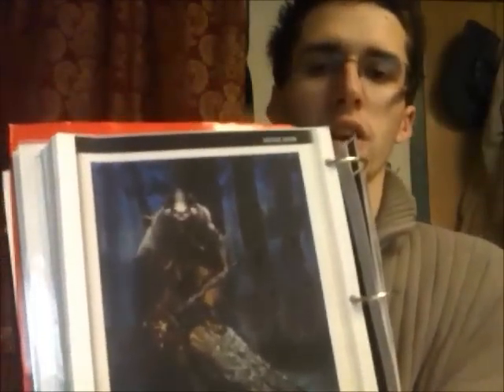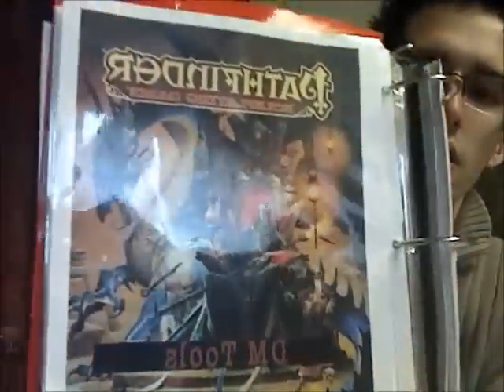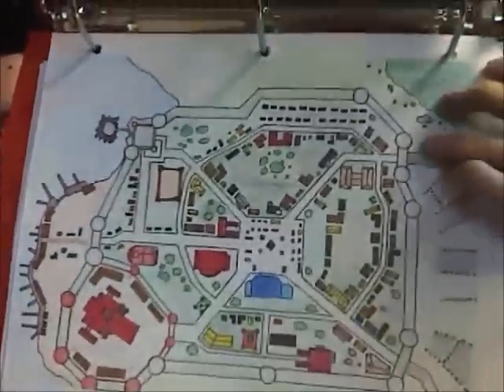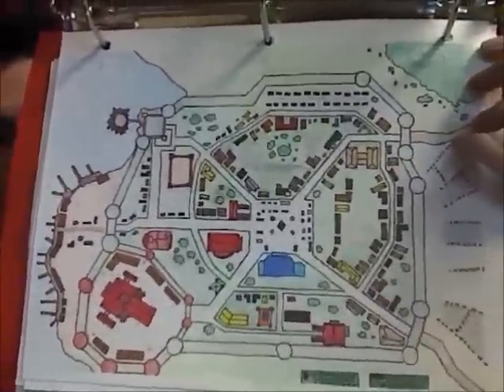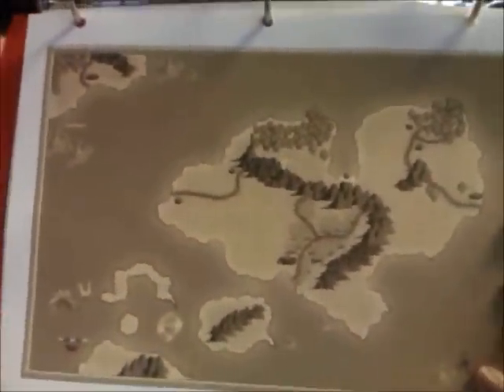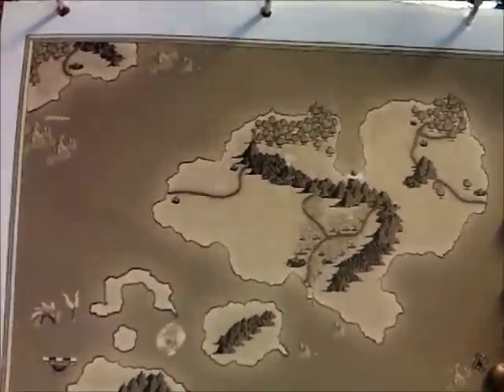DM Tips 1: the DM Binder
Staying organized as a DM can be difficult, why not give the the DM binder a try...